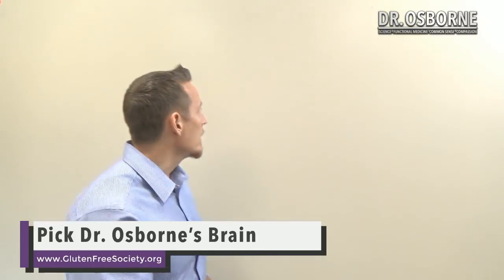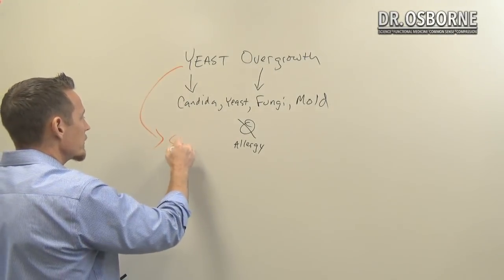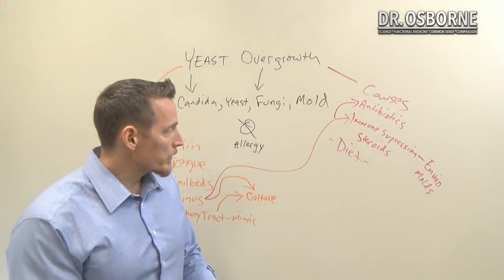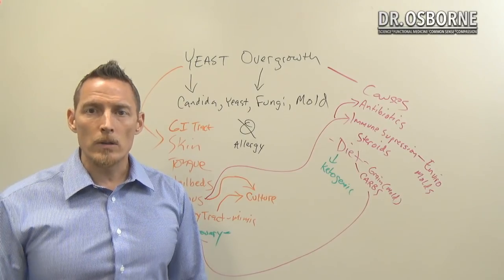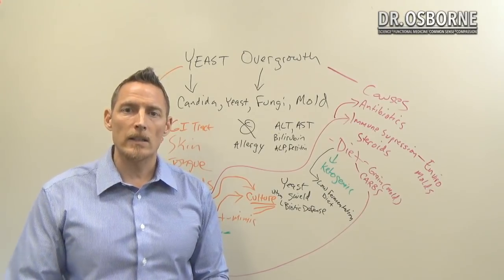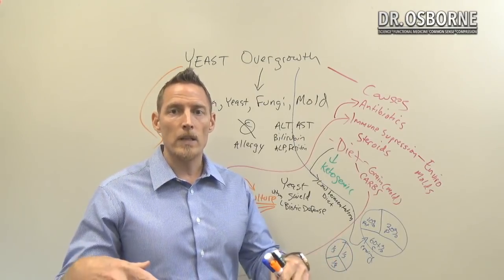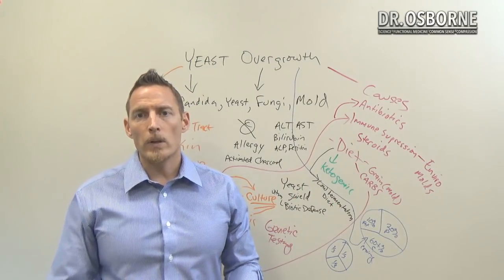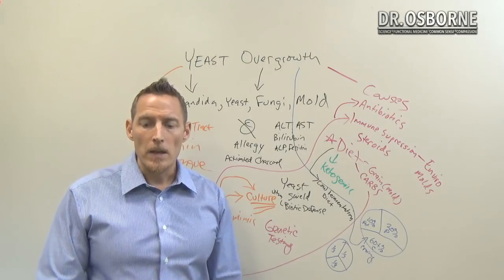What are The Symptoms of Yeast Overgrowth?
Yeast overgrowth? What it is, Symptoms, Recovery, Q&A Session

*These statements have not been evaluated by the Food and Drug Administration. This video is not intended to diagnose, treat, cure or prevent any disease. Additionally, this information is not intended to replace the advice of your physician. Dr. Osborne is not a medical doctor. He does not treat or diagnose disease. He offers nutritional support to people seeking an alternative from traditional medicine. Dr. Osborne is licensed with the Pastoral Medical Association.